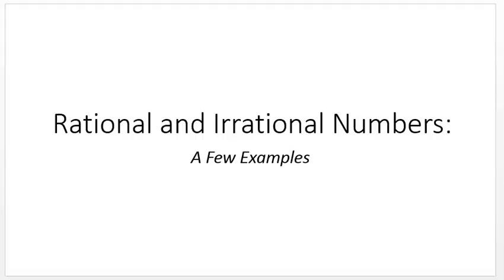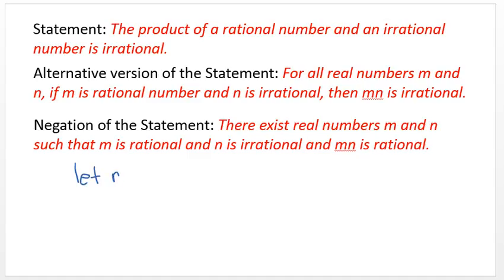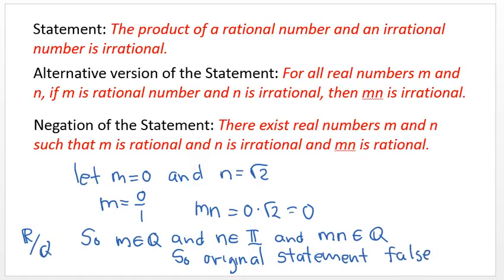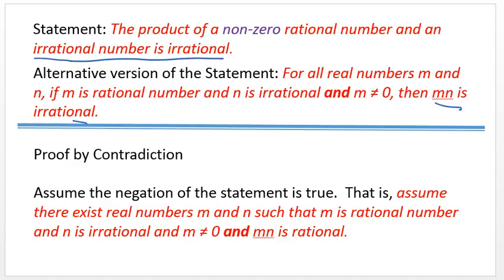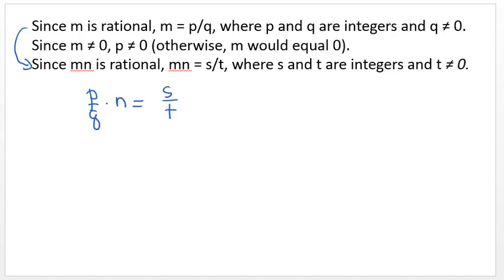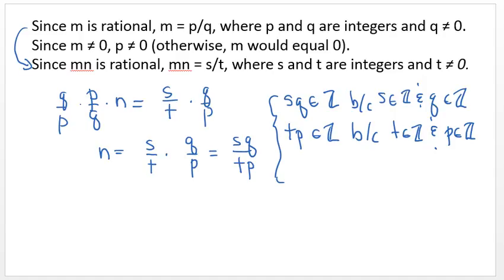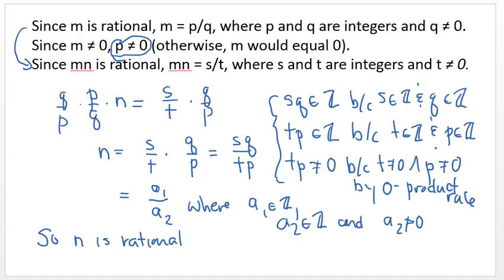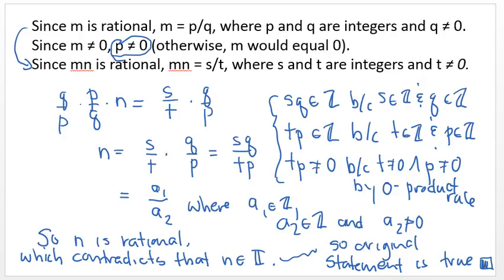Rational Irrational Examples